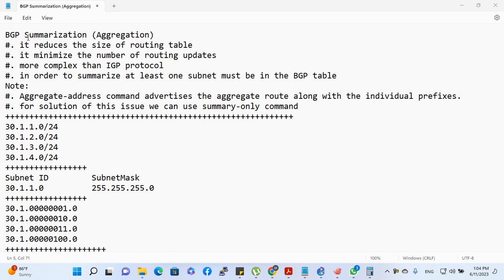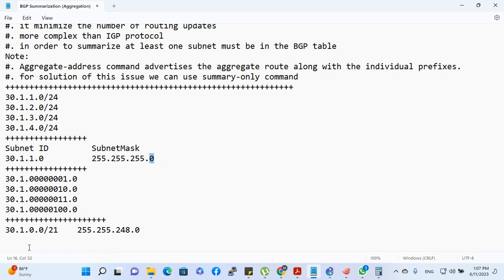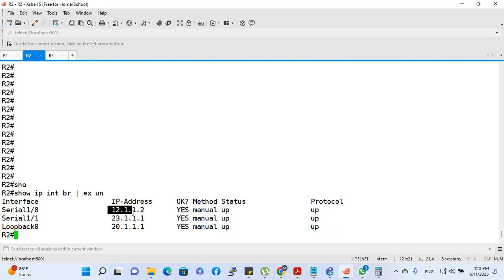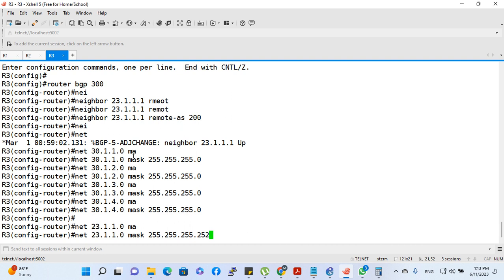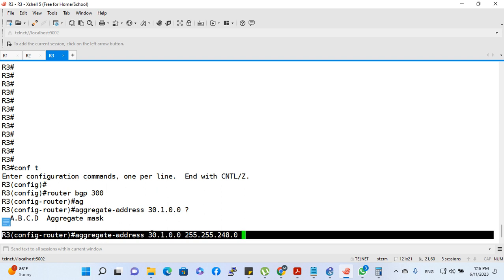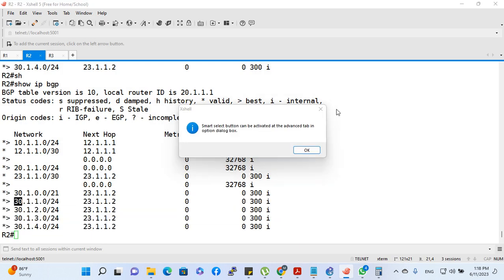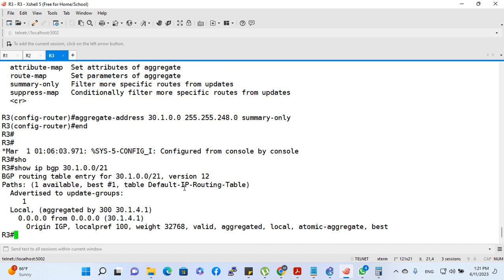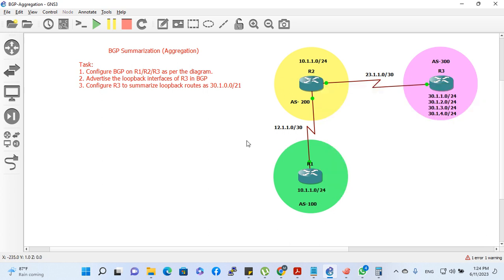BGP Summarization (Aggregation)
How to summarize subnets in BGP?